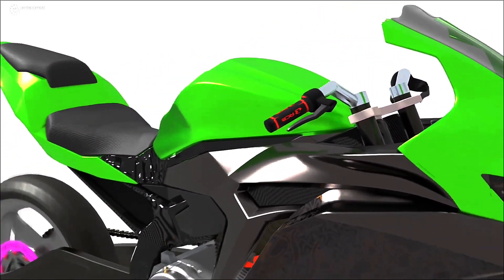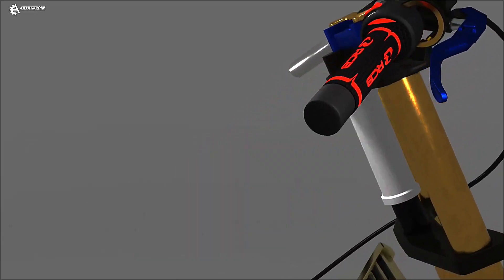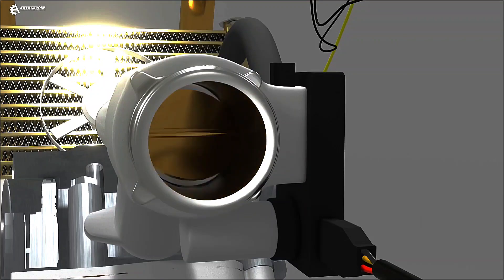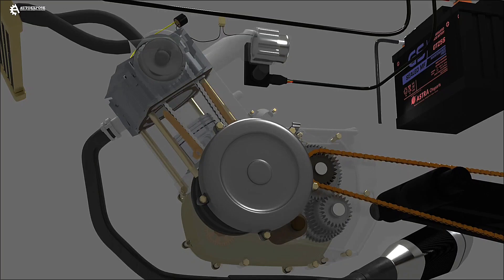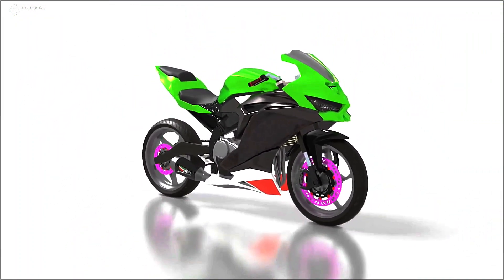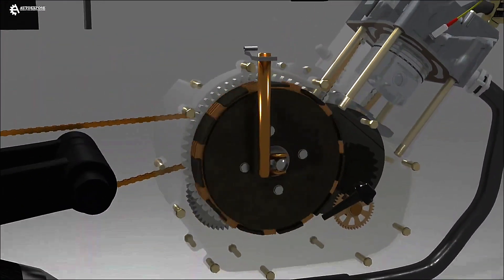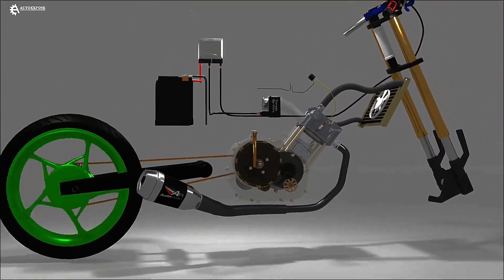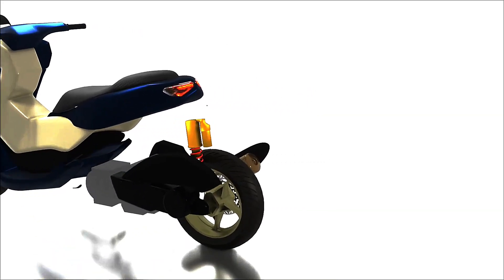How The Engine Brake Works To Slow Down Your Vehicle?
Engine brake is a braking system on a vehicle that uses the engine as a braking device. In this video, we will explain how engine brake works and its advantages.